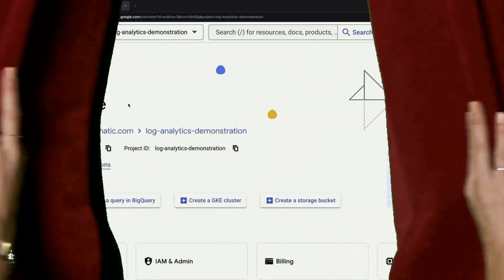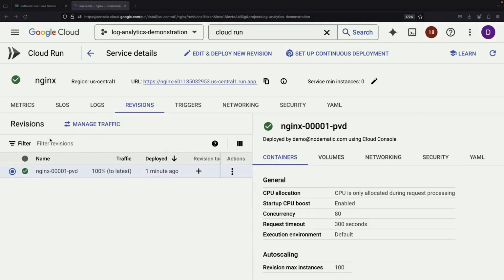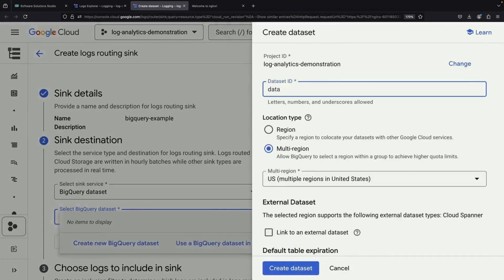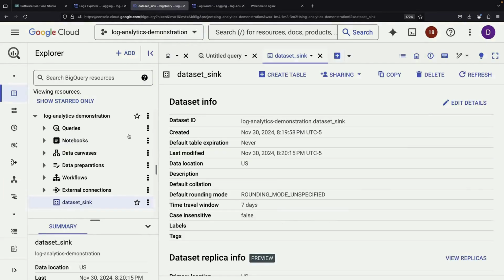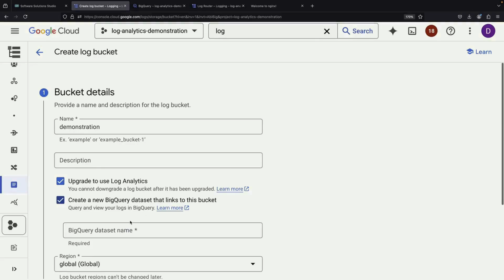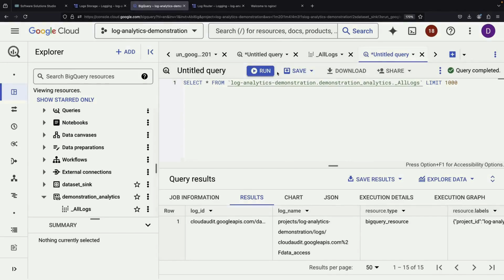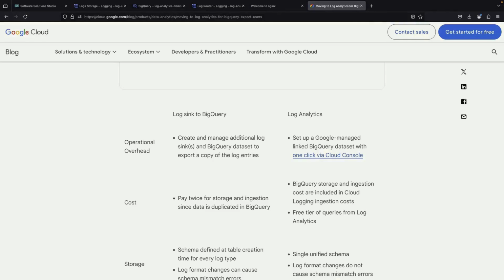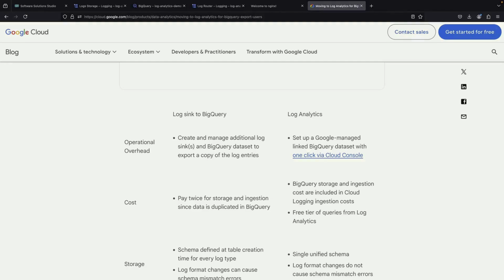Uplevel Your Cloud Logging with BigQuery (Google Cloud)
Learn how to harness the power of log analytics in Google Cloud! In this comprehensive tutorial, we explore two powerful methods for analyzing Cloud Logging data using BigQuery, helping you make better decisions for your applications.

Key Topics Covered:
- Deploying Nginx on Cloud Run with proper configurations
- Setting up Cloud Logging sinks to BigQuery
- Creating and managing custom logging buckets
- Understanding linked datasets in BigQuery
- Cost-efficient log analysis techniques
- Best practices for log management

0:00 Conceptual Overview
0:36 Demonstration Service
1:31 BigQuery Log Sink
4:14 Logging Buckets with Linked Datasets
7:22 Approach Comparison